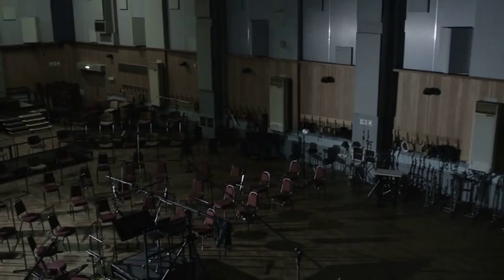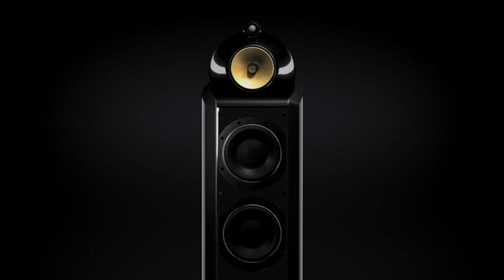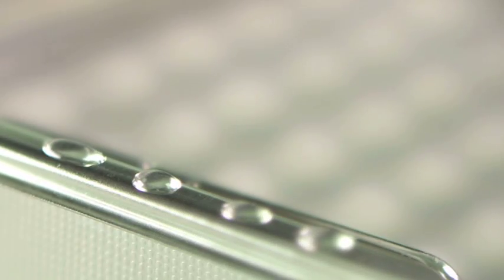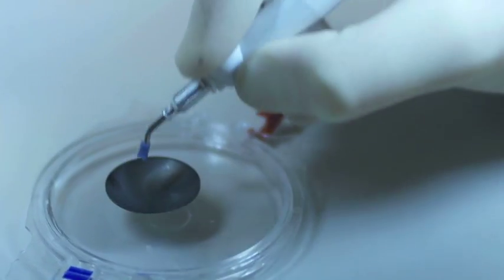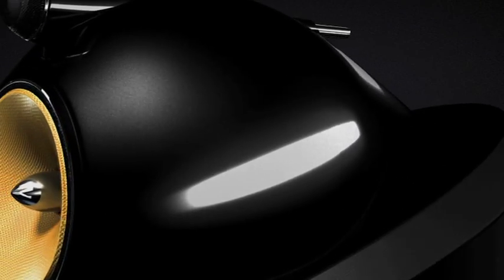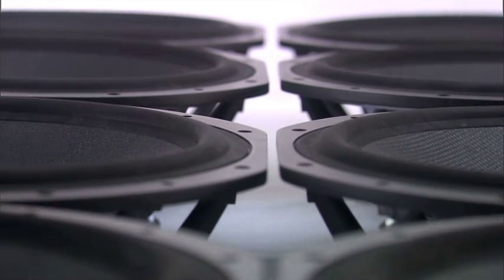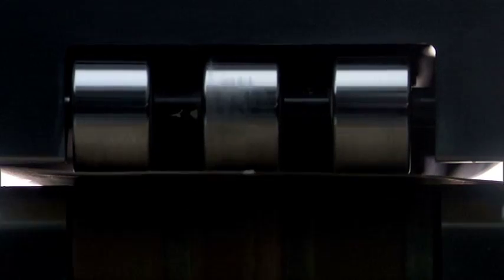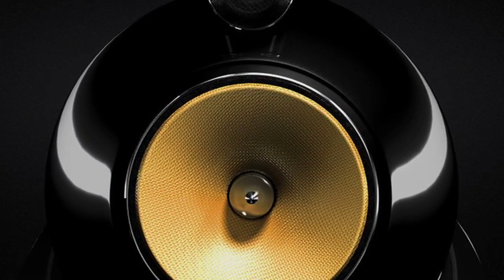B&W 800 Series Diamond